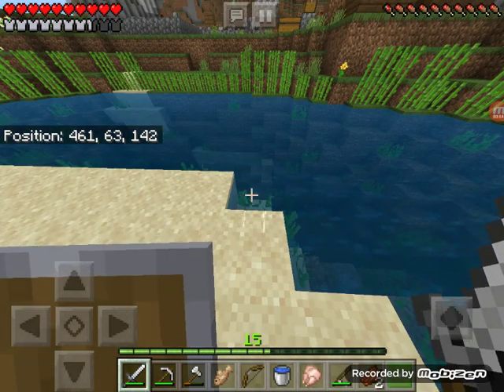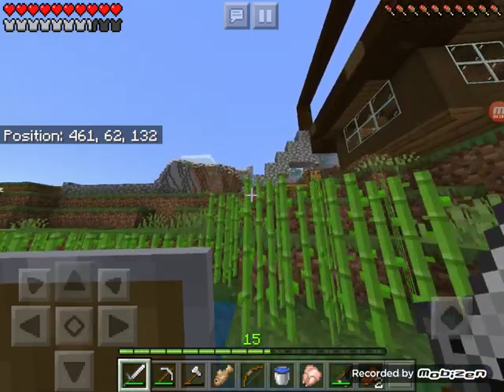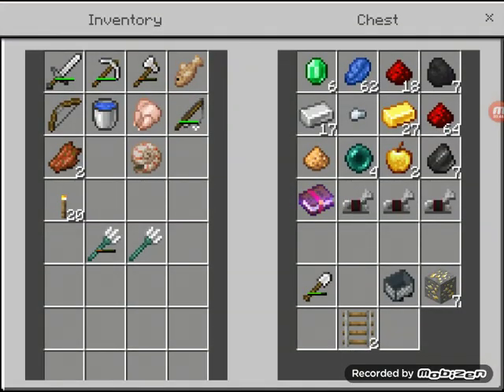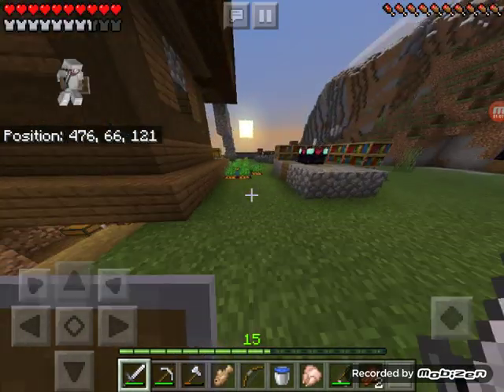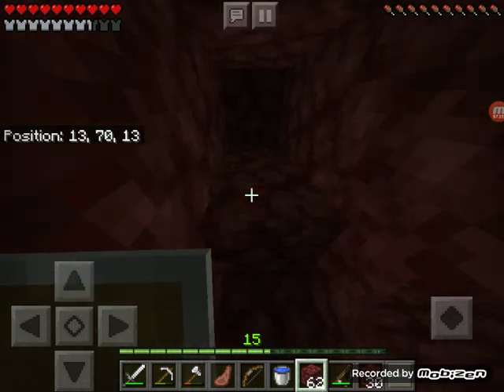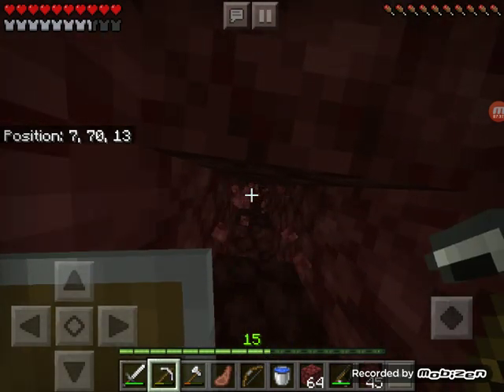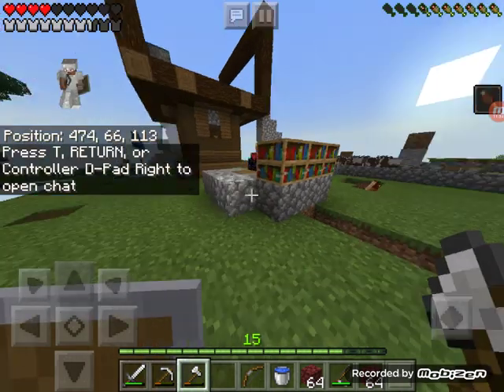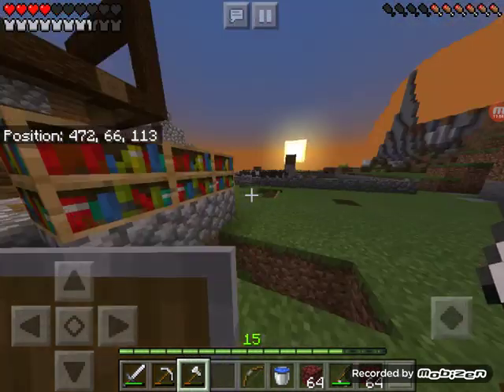We went to the nether